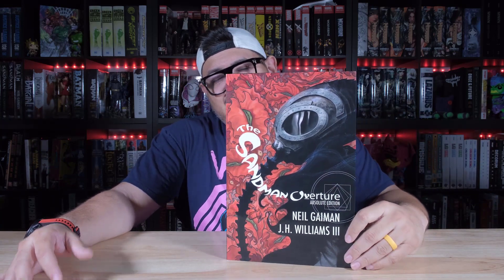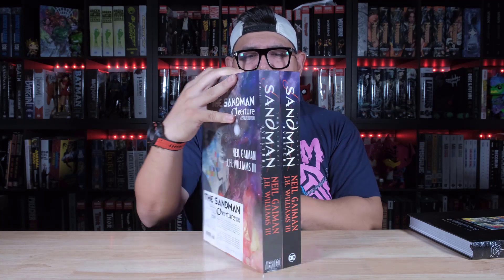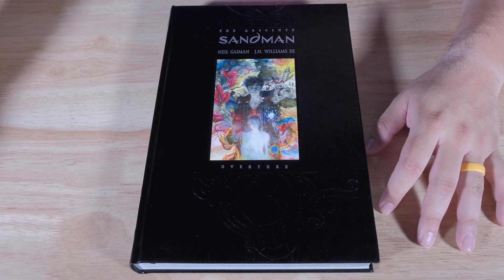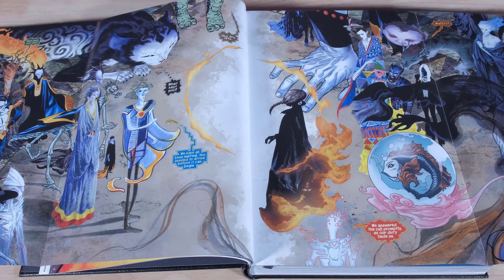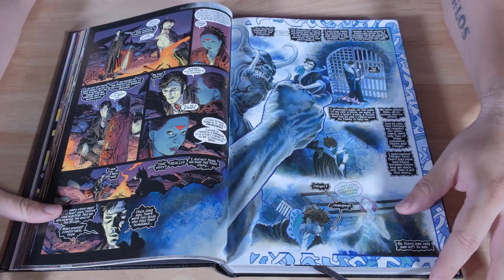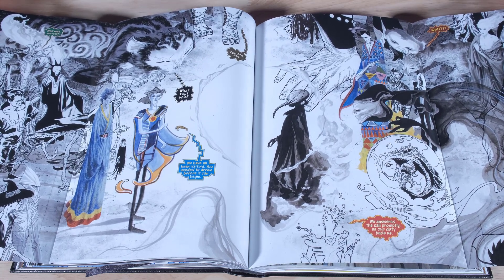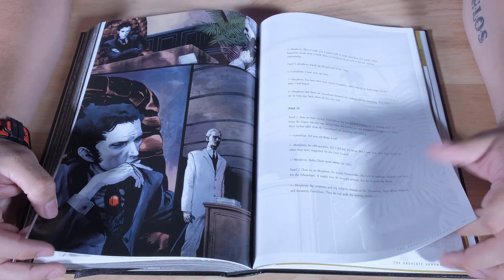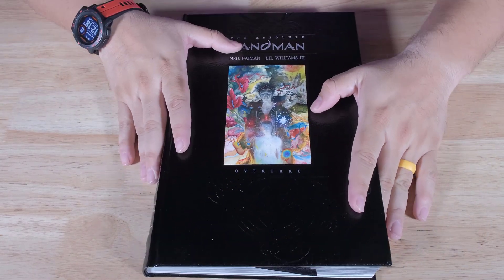SANDMAN OVERTURE Absolute Edition (REPRINT) First Look